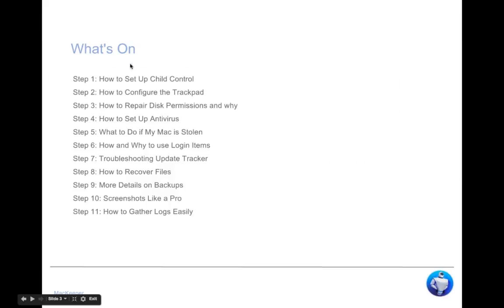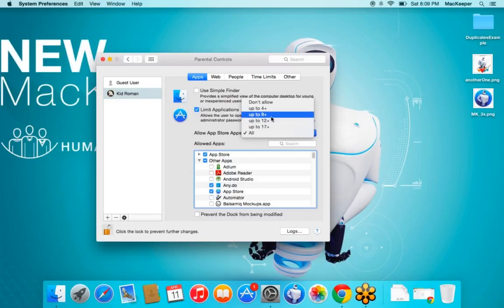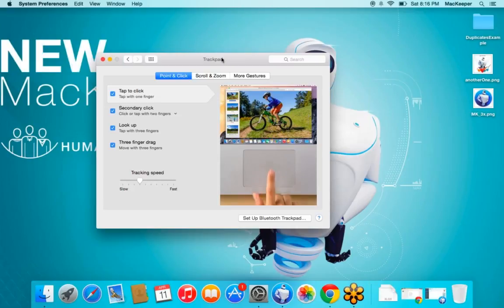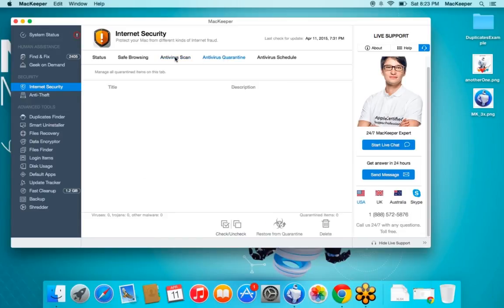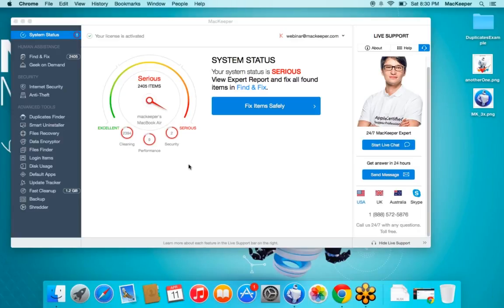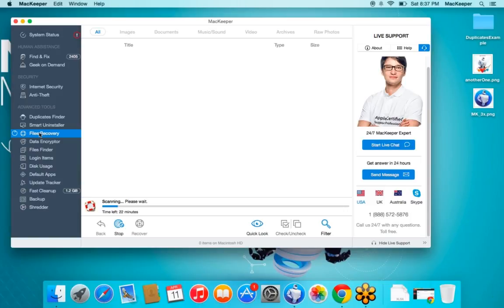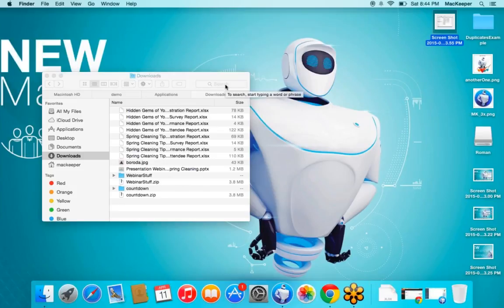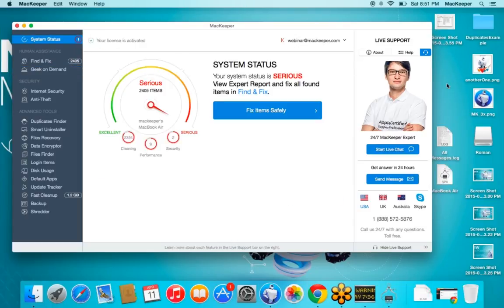Everything You Ever Wanted to Know About Your Mac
Do you still ask questions how to improve your Mac?
We have the answers:
5:10 - Step 1: How to set up child control
14:27 - Step 2: How to configure the trackpad
16:55 - Step 3: How to repair disk permissions and why
20:50 - Step 4: How to set up antivirus
26:10 - Step 5: What to do if my mac is stolen
29:35 - Step 6: How and why to use login items
30:20 - Step 7: Troubleshooting update tracker
34:05 - Step 8: How to recover files
40:05 - Step 9: More details on backups
42:00 - Step 10: Screenshots like a pro
44:20 - Step 11: How to gather logs easily